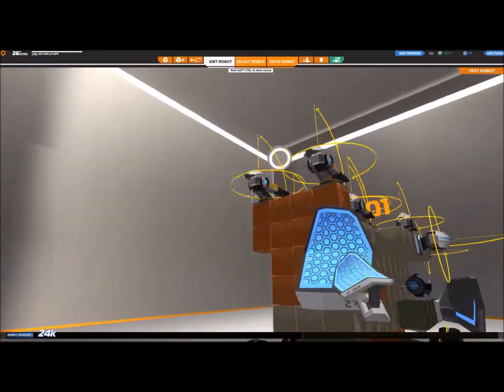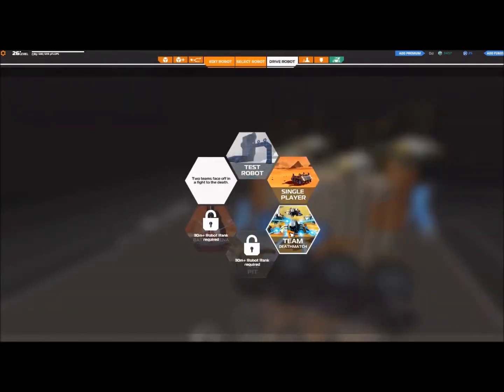Robocraft Ep. 4